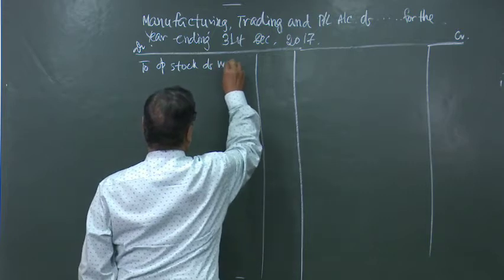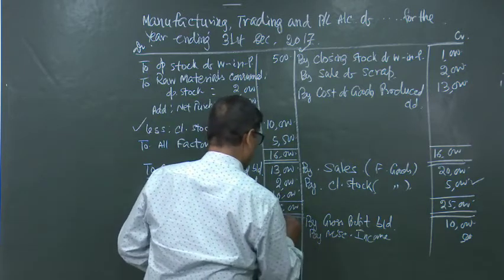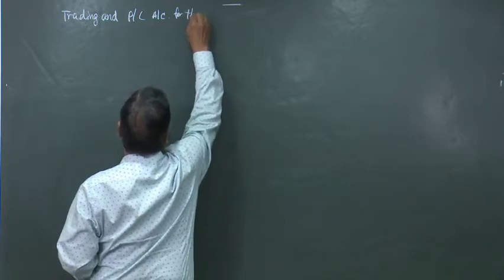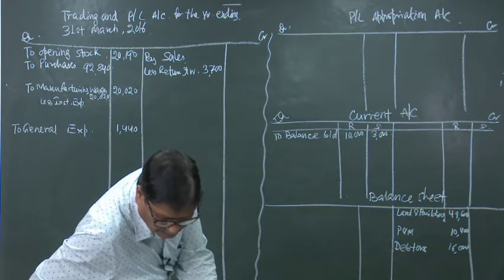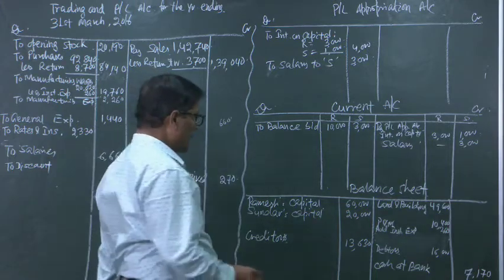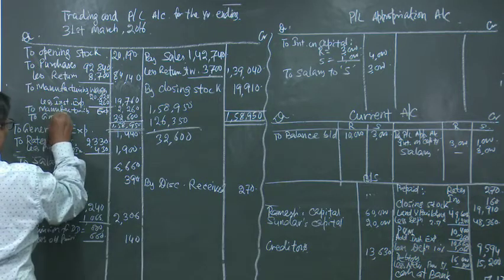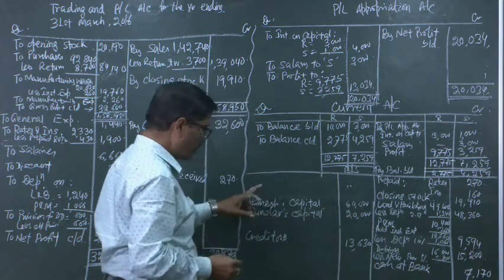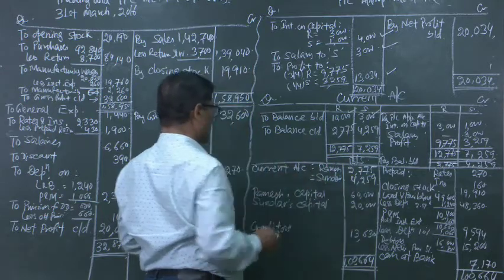|| MANUFACTURING ACCOUNT AND FINAL ACCOUNTS OF PARTNERSHIP FIRM || FINANCIAL ACCOUNTING||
Manufacturing account and final accounts of partnership firm